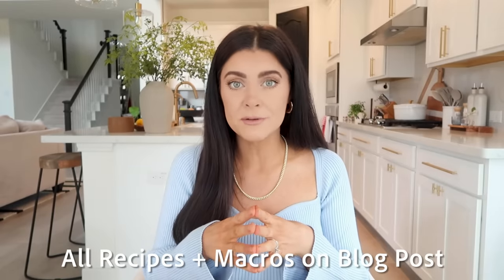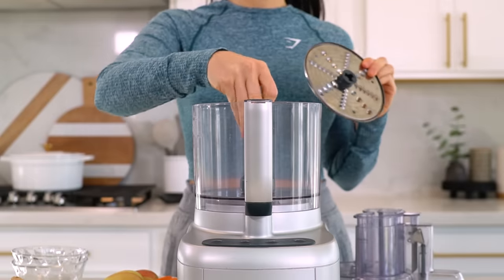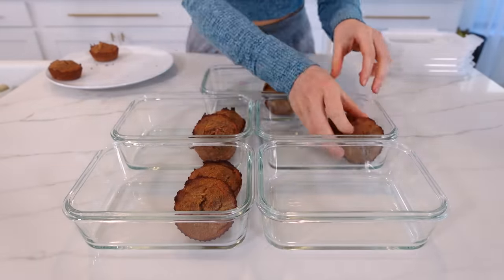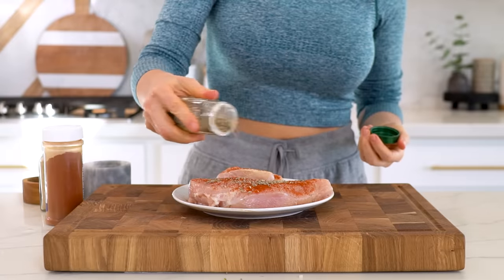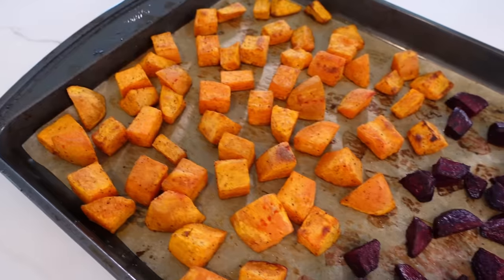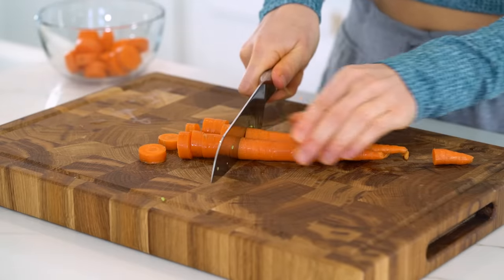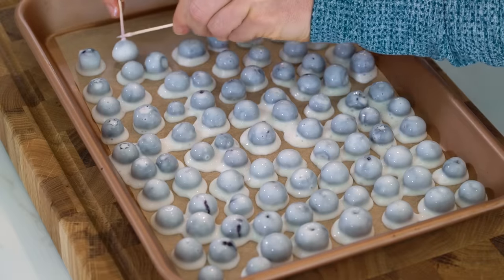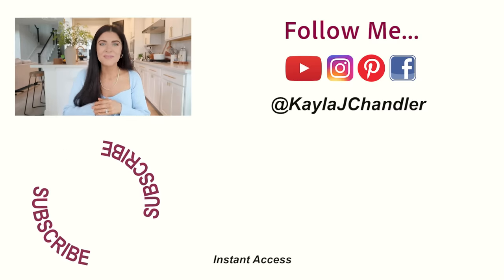MEAL PREP FOR THE WEEK | super delicious healthy meals for weight loss + grocery list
Lets kick the new year off with a new healthy meal prep plan for a full 5 day work week!  All of the healthy recipes on this week's menu are gluten free and dairy free.  This menu includes breakfast, lunch, dinner, and snacks.  Meal prepping has been a game changer for me when it comes to sticking to my healthy lifestyle, especially on super busy work days!

★ MEAL PREP ESSENTIALS:
Glass Meal Prep Containers (with dividers)
Glass Meal Prep Containers (no dividers)
Stainless Steel Sauce Cups
Glass Weck Jars (freezer friendly)
Portable Lunchbox Oven (to reheat food)

★ ITEMS USED IN THIS VIDEO:
Silicon Muffin Liners
Muffin Pan
Baking Sheets
Food Processor (with grater tool)
Ninja Foodi
Immersion Blender

SAVE SOME $$$:

→ KAYLACHANDLER10